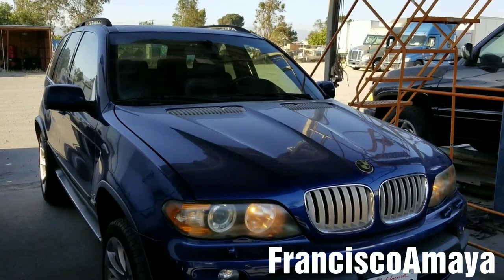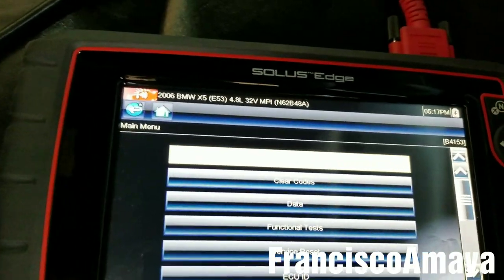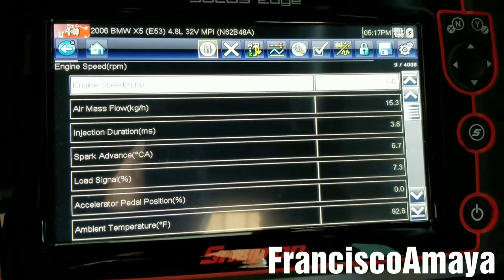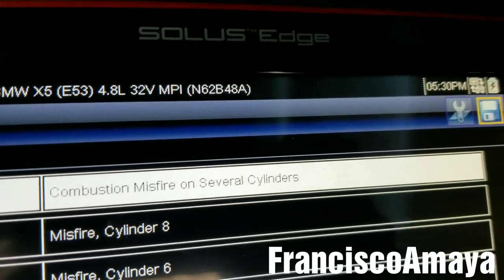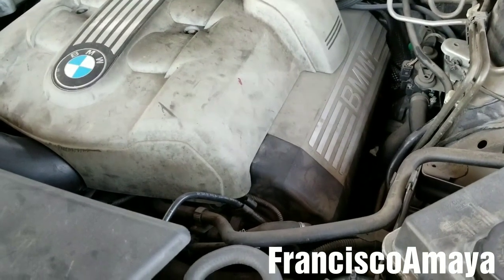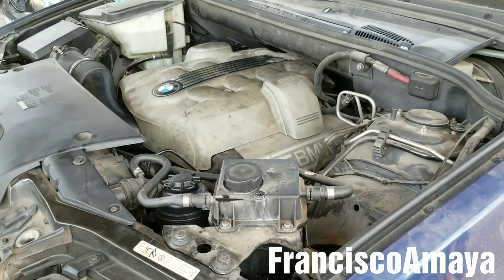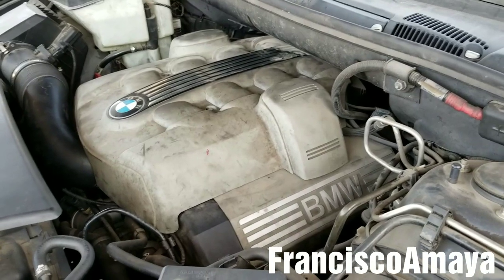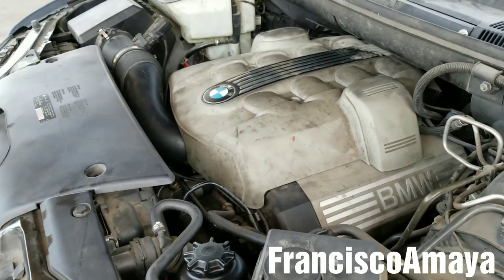BMW N62 N63 ENGINE MISFIRING NO POWER SHUTTING DOWN 550i 650i 750i 750Li X5 X6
The majority of the problems with the engine malfunction are caused by bad spark plugs.

Always replace the spark plugs at least once a year if you drive your BMW every day.